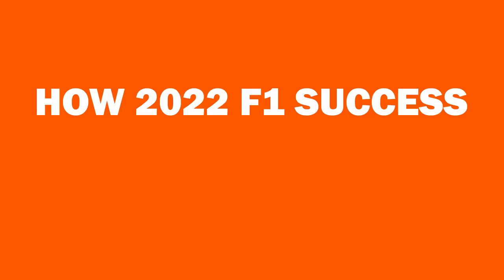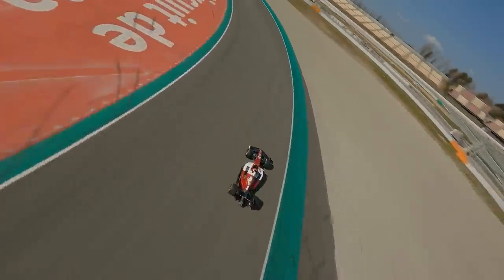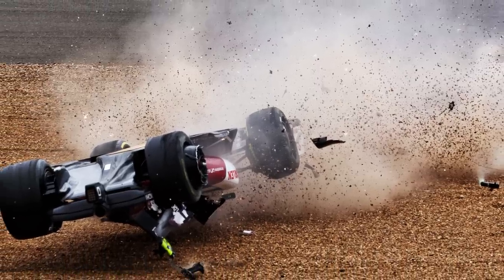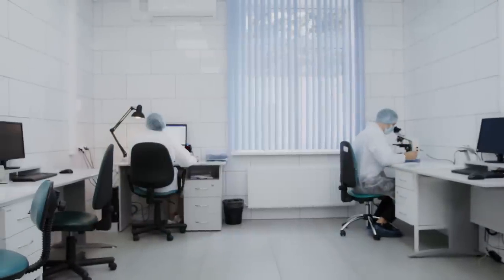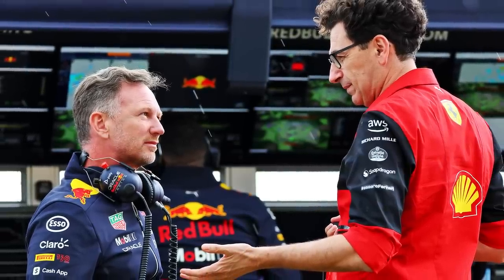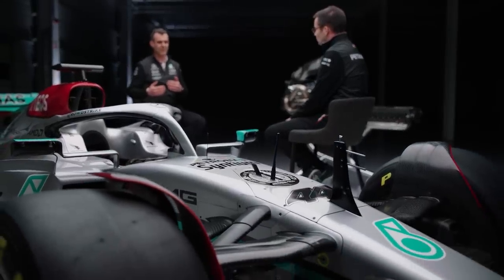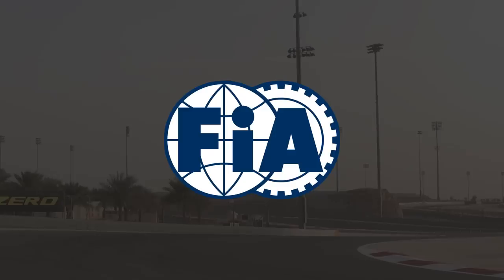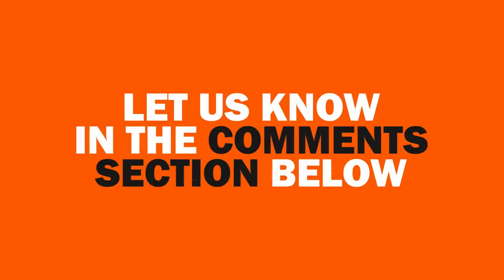How 2022 F1 success is determined by a wooden plank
It's crazy to think that with all the technology in F1, a wooden plank under the car is crucial in how fast the teams go this year...

Follow WTF1